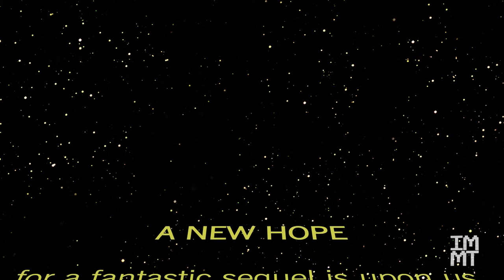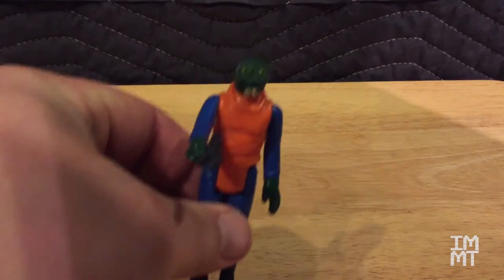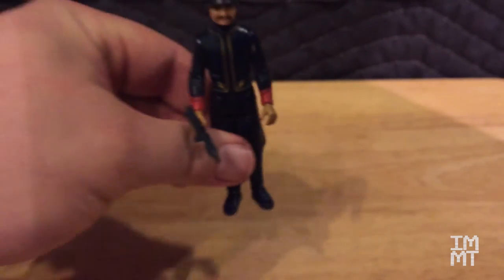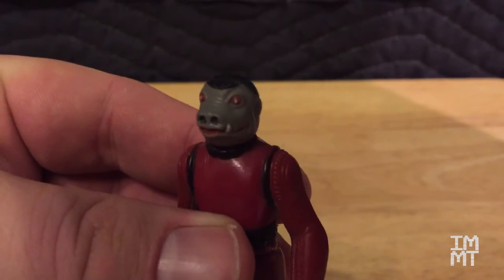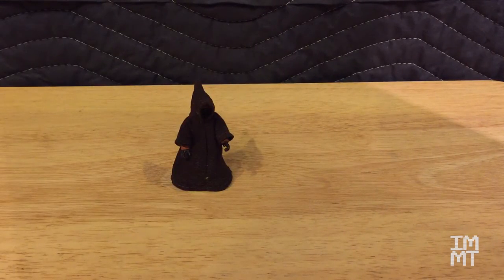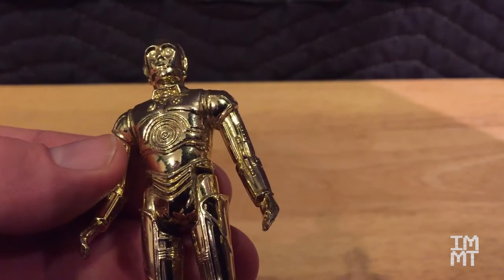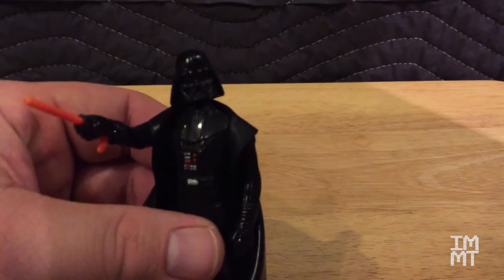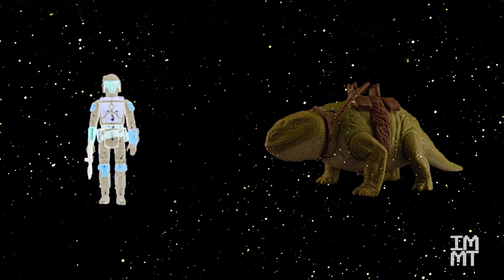Star Wars Figures - I Miss My Toys #3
STAR WARS! The Force is strong with this episode. We look at some classic Star Wars figures from the original trilogy (and a few not-so-classic ones).